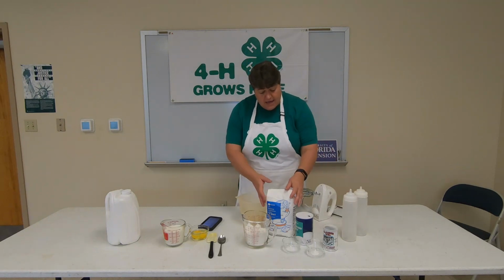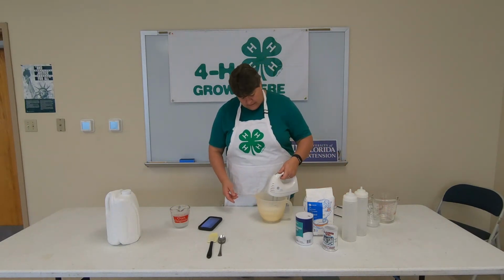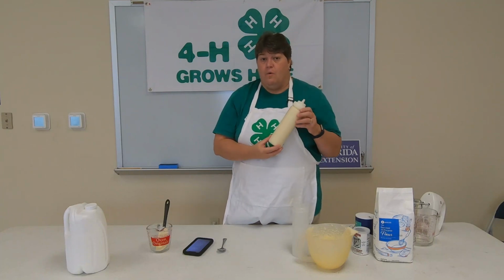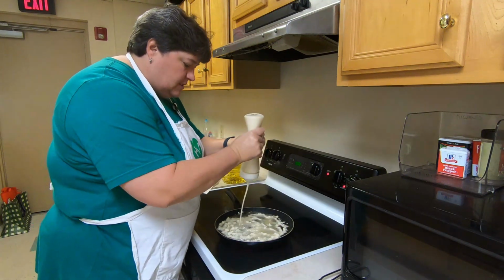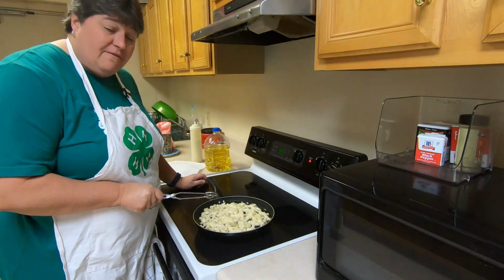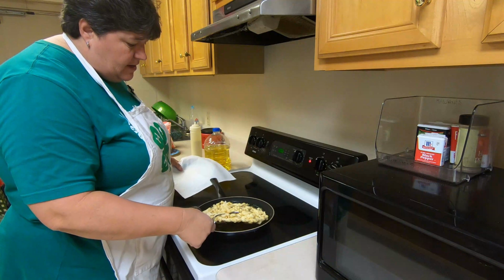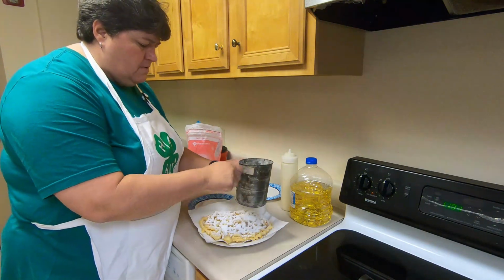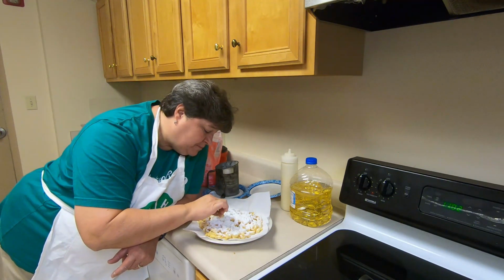Funnel Cakes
Learn how to make the famous "FAIR FOOD" the popular funnel cake!